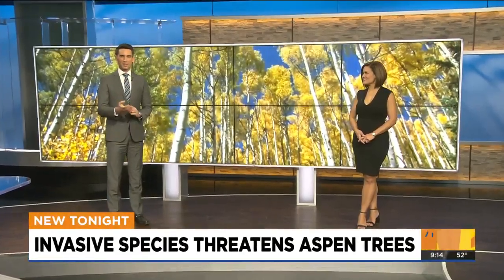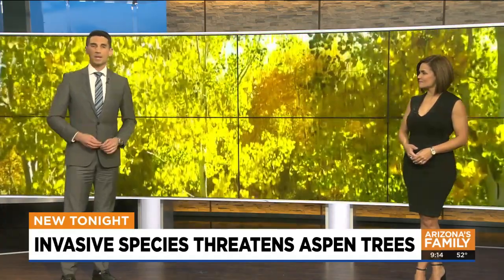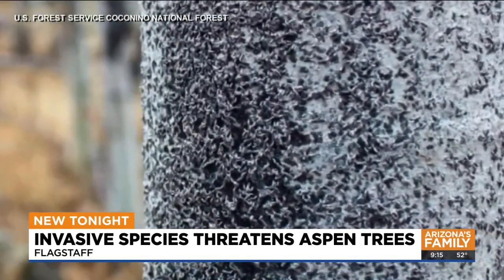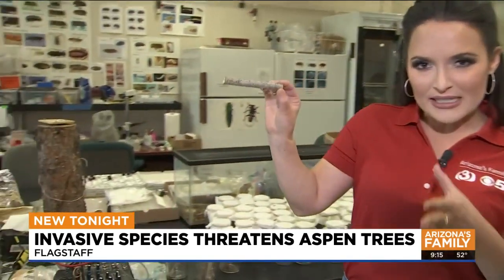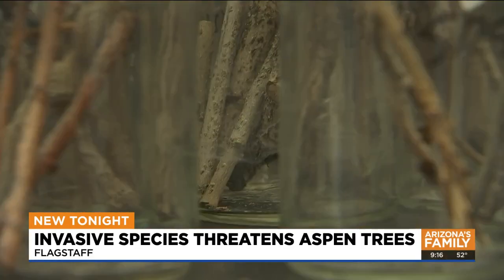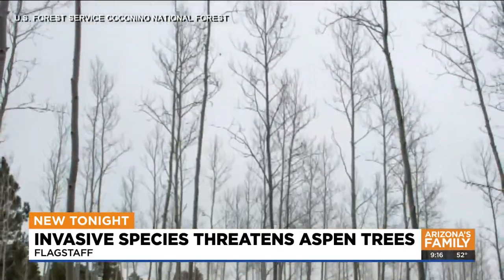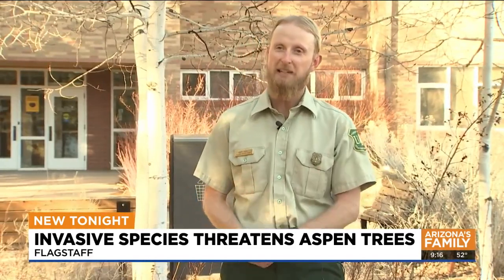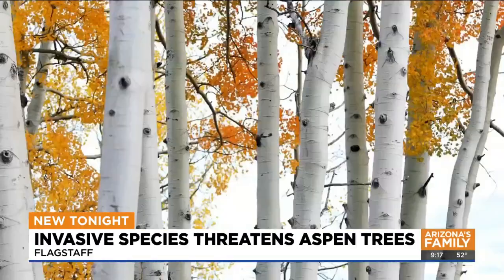Invasive insect species threatening Arizona aspen trees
The species is called “oystershell scale.” They are considered an emerging invasive species with a waxy cover, and the insects are about the size of a sesame seed.